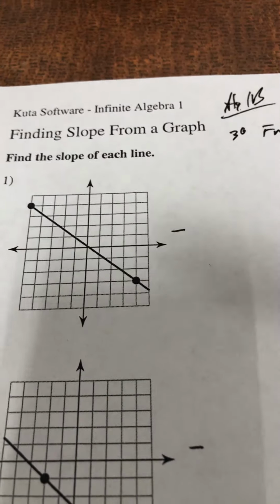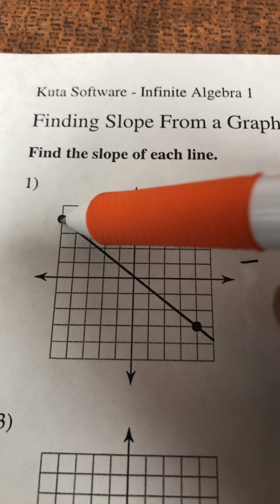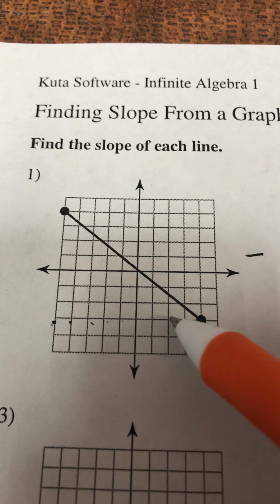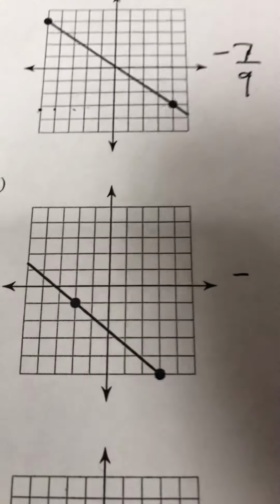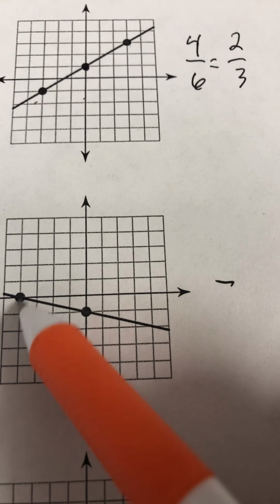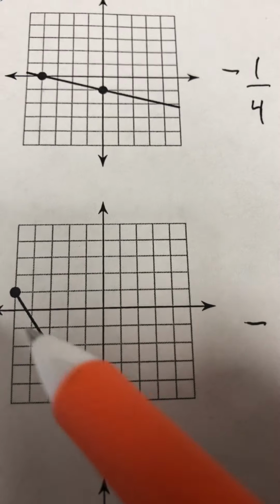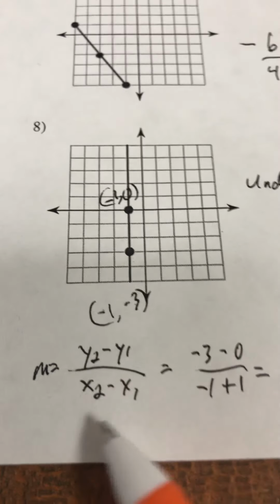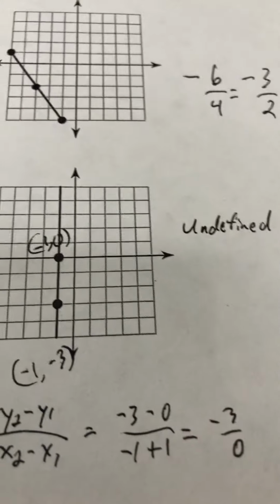November 17, 2020